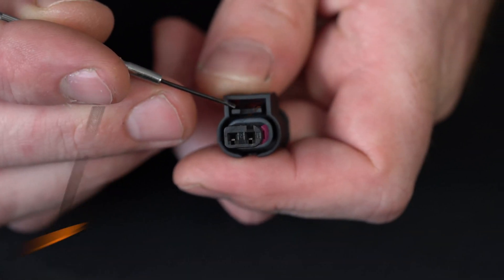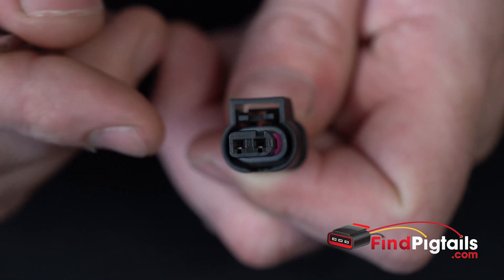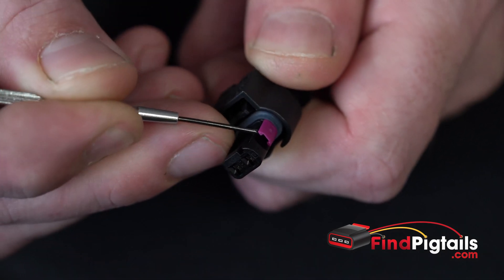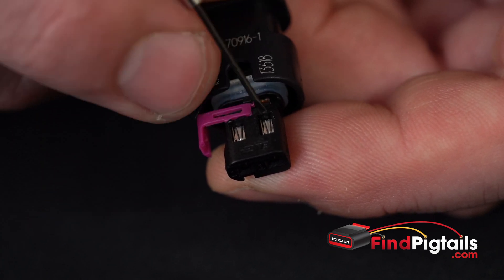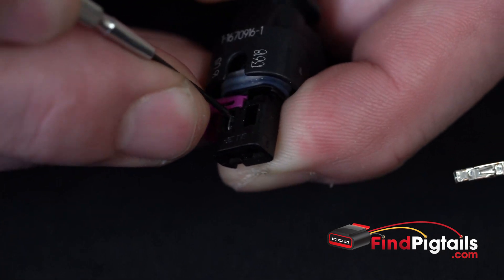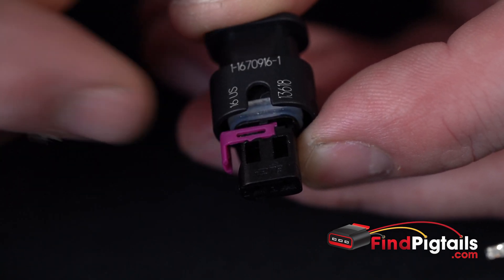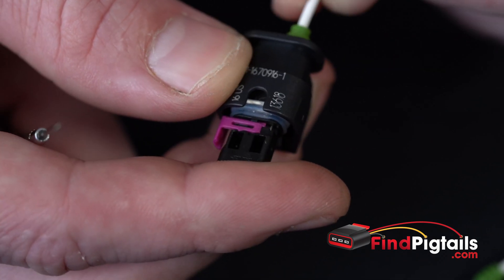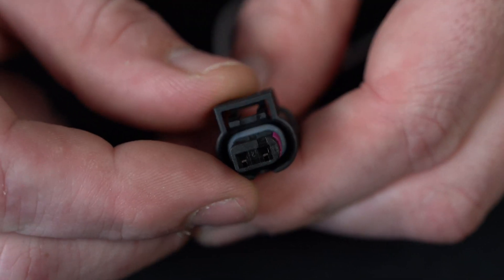How to repair wiring harness connectors | Automotive Pigtail L64A2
Electric terminal repair for L64A2 via depin and repin method. Fitments include but not limited to: dodge ram electrical connectors, jeep, mercedes, chevy, buick, hyundai.  Common functions can include: ac compressor, ambient temp, battery sensor, keyless entry, side marker, fog lamp, license plate.